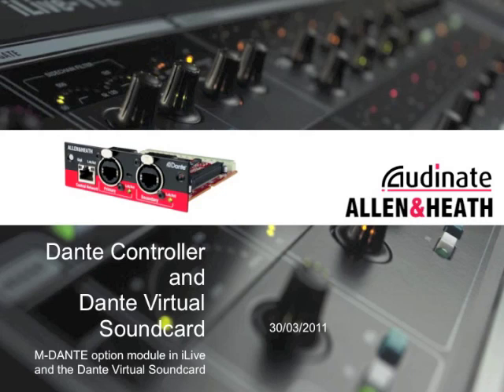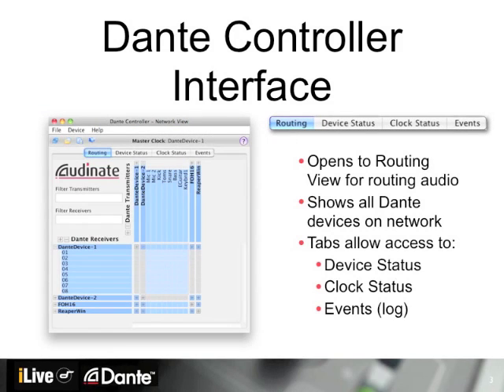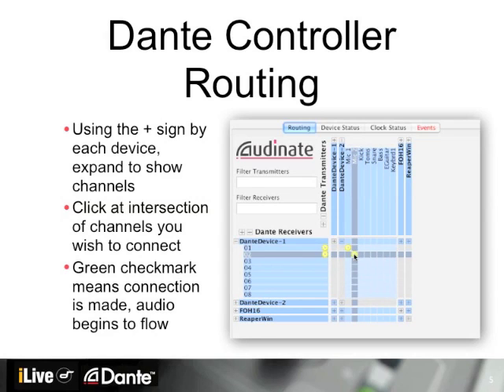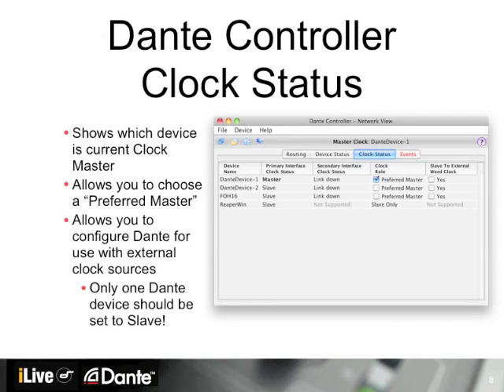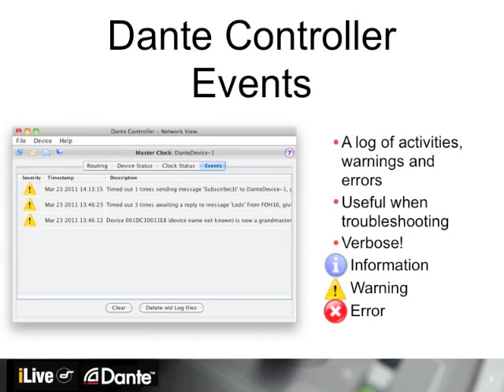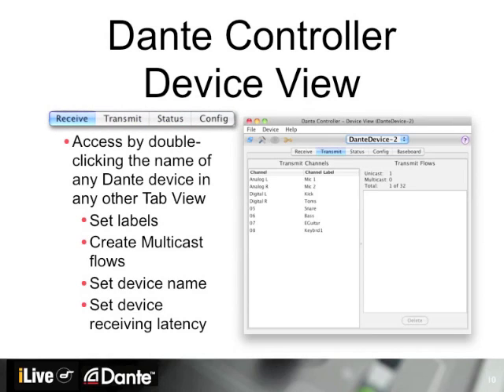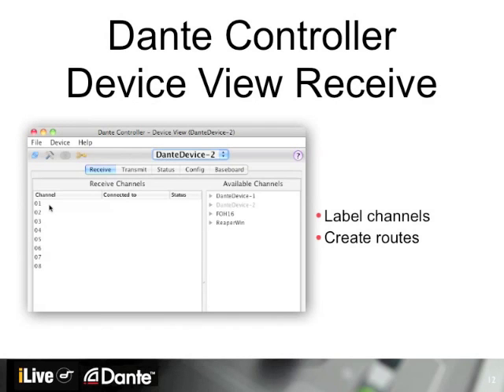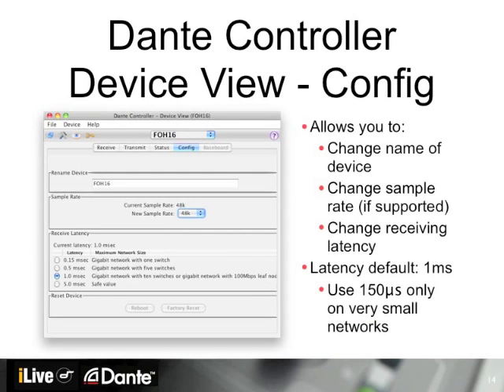Part 5 Allen & Heath Audinate Webinar March 2011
Part 5 of the Allent & Heath Audinate Webinar, March 2011. Introducing the new M-Dante for iLive card, bringing Dante audio over IP networking to the Allen & Heath line of products.